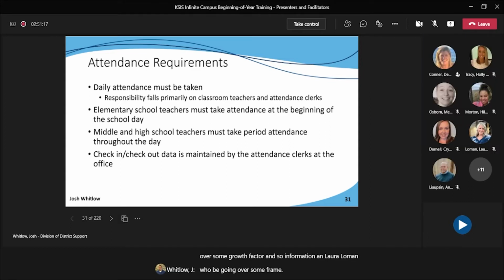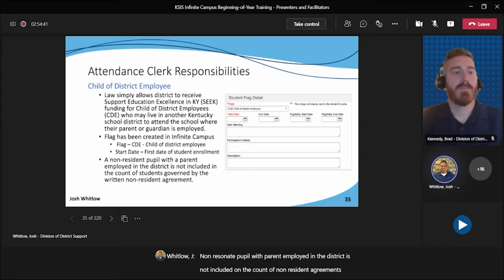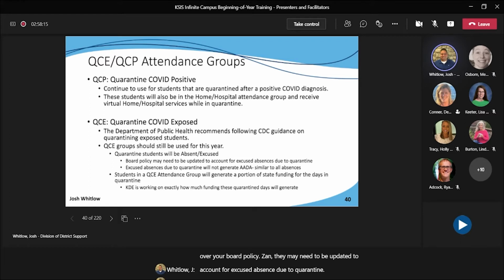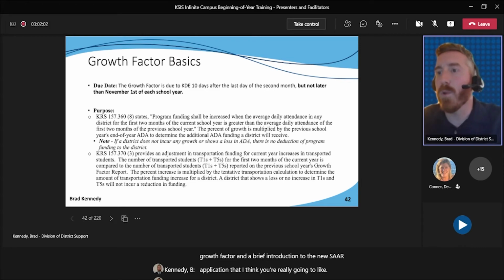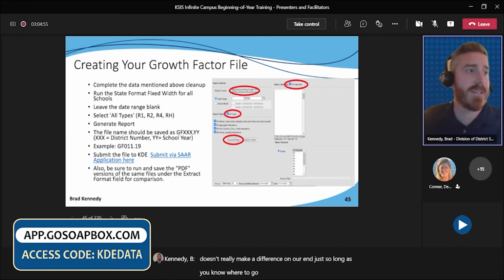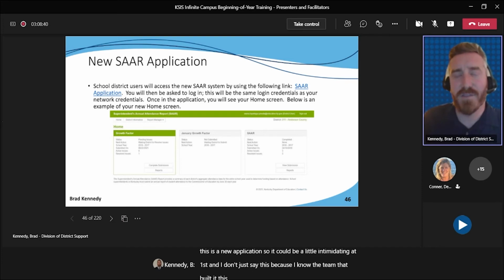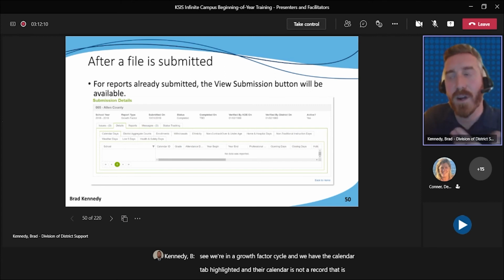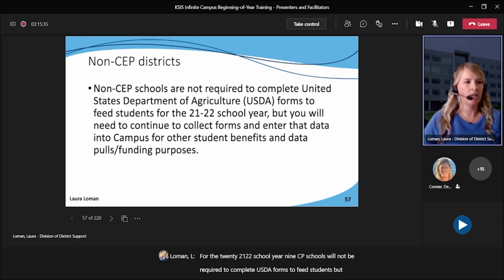We're Taking Attendance Again!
Districts will be required to take attendance again during the 21-22 school year. This session will review standard attendance practices, go over virtual/performance-based course setup, discuss the continued use of the QCE and QCP attendance groups, review FRAM/HIF data entry, and preview upcoming Growth Factor submission changes.